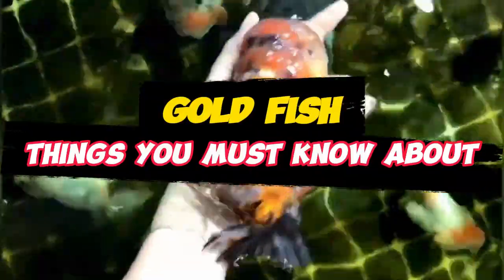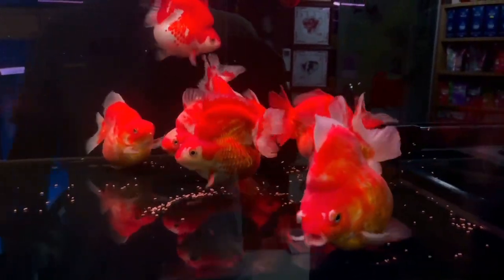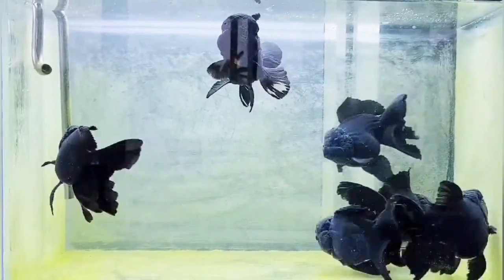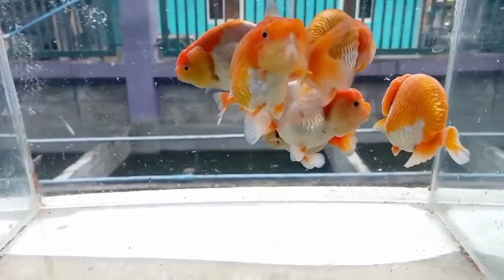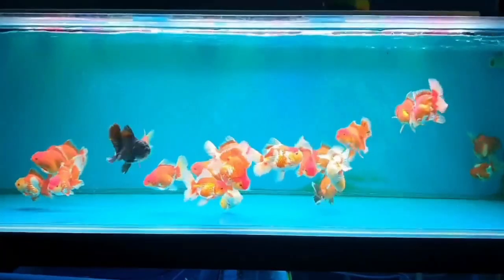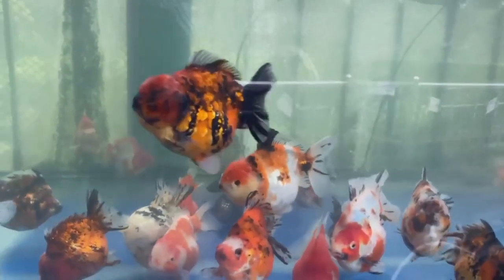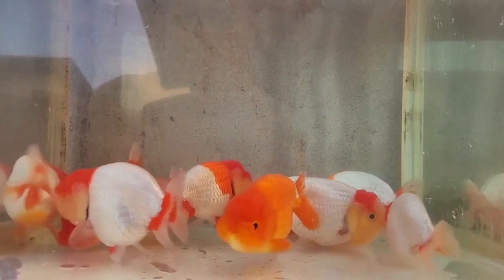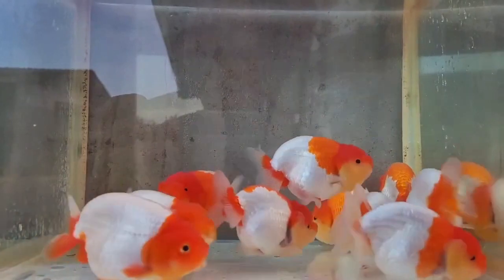Gold Fish - Mind Blowing Facts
"Welcome to 'Nature Animals Insight,' your gateway to the marvels of the natural world!
In our latest video, we take a deep dive into the enchanting universe of goldfish.

Join us as we explore the fascinating world of Carassius auratus, unveiling a myriad of species and varieties adored by aquatic enthusiasts globally. From the graceful Comet to the majestic Oranda and the playful Fantail, these aquatic companions showcase a vibrant spectrum of colors, captivating audiences with their beauty.

Our video delves into crucial care aspects for these remarkable creatures, highlighting the significance of spacious tanks, balanced nutrition, and enriched environments. Discover mind-boggling facts about goldfish, from their astonishing longevity to their remarkable ability to recognize their owners. We also shed light on responsible ownership practices, emphasizing ethical sourcing and adherence to local regulations.

Join us on 'Nature Animals Insight' as we embark on an exploration of the captivating world of goldfish, offering insights into their care, behavior, and the immeasurable joy they bring as beloved household members.